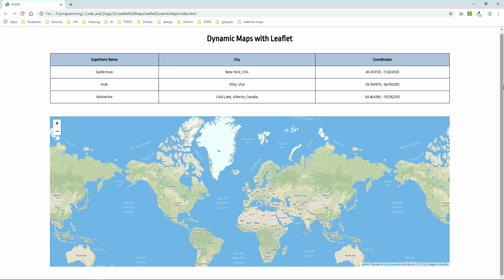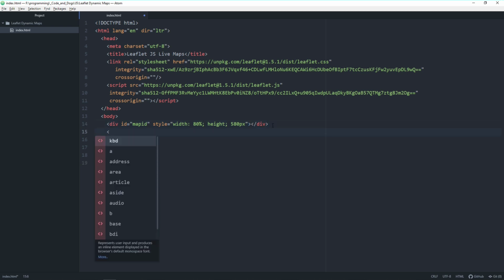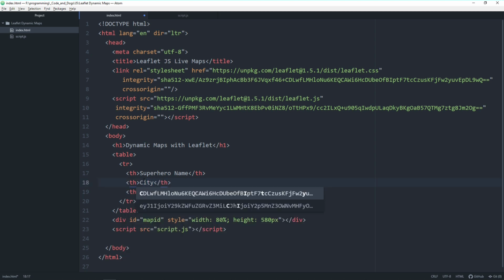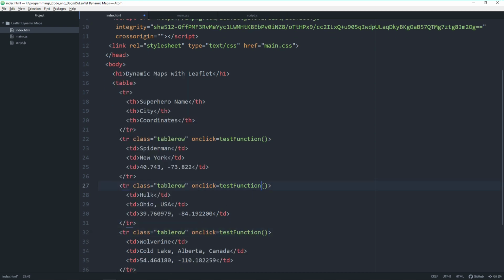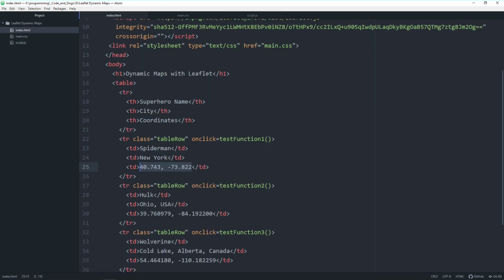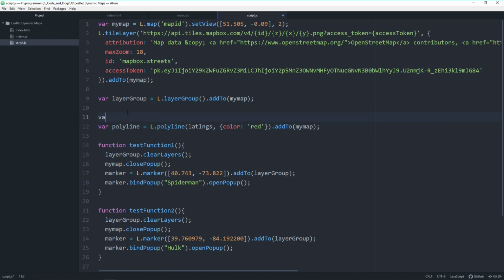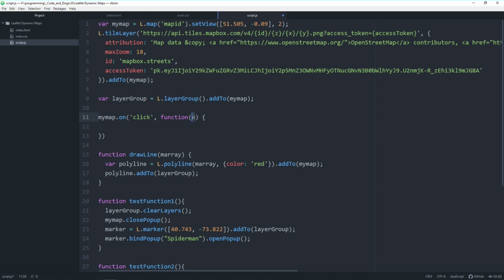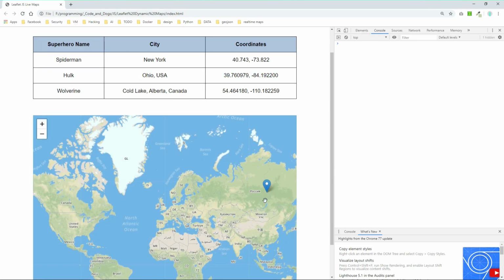Javascript - Dynamic Maps with Leaflet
Dynamic creation of Maps, Marker and Paths with JavaScript Leaflet.